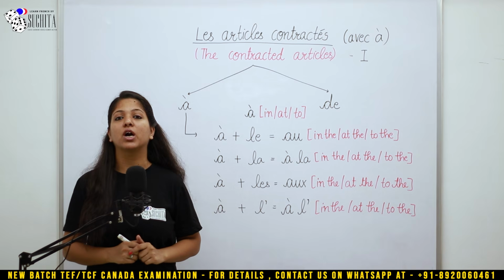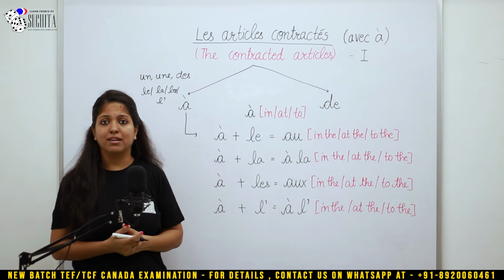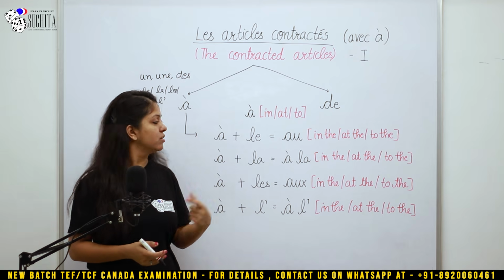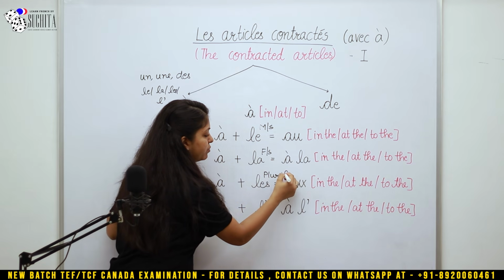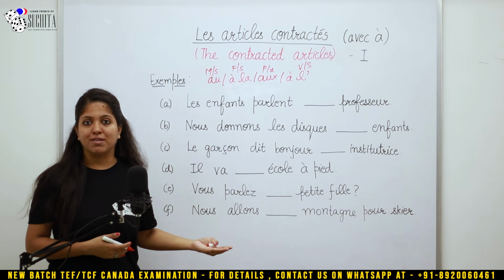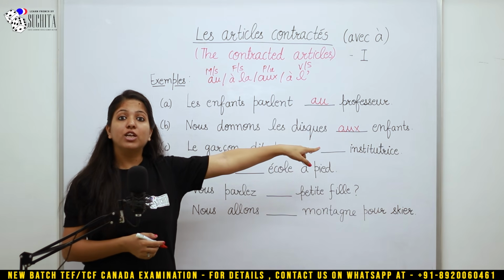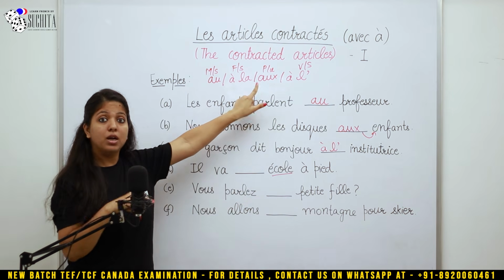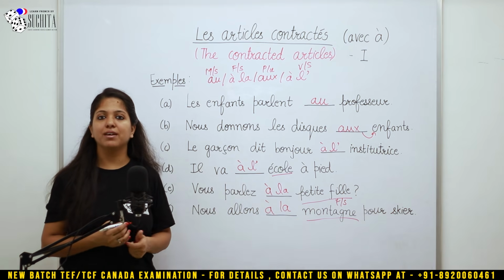French Grammar | Les articles contractés (Contracted articles) (Part 1/3) | +91-8920060461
teaches you les articles contractés (Contracted articles) (avec à) (Part 1/3) in French.| For Classes : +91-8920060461